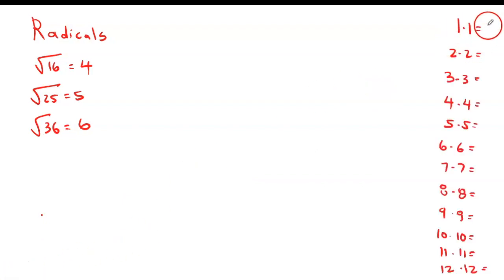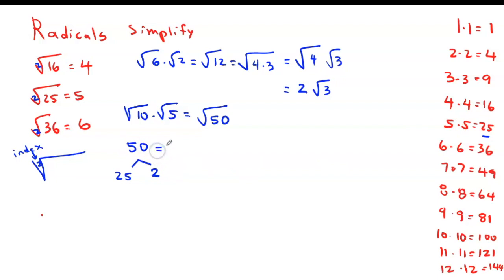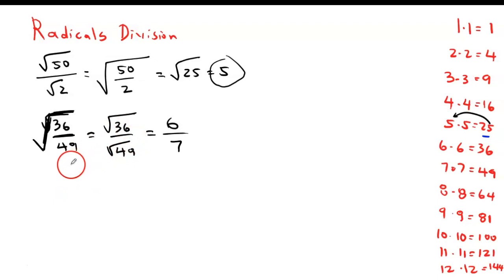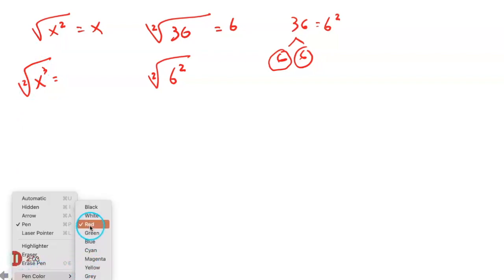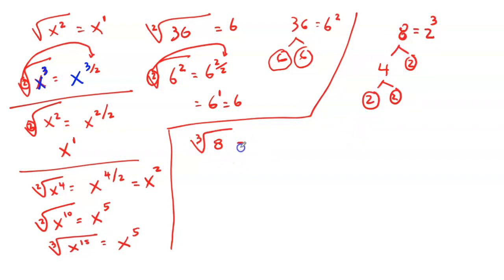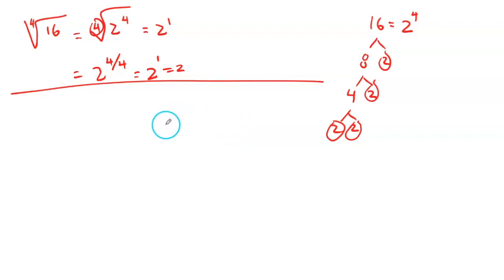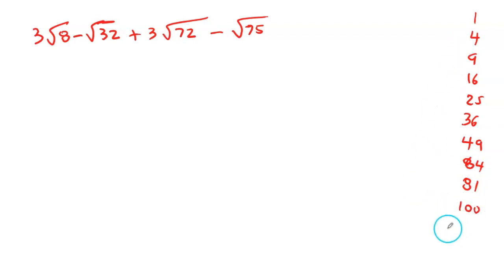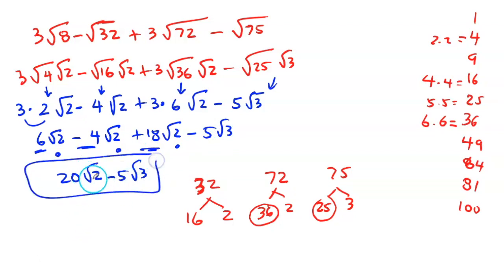All About Radicals! How to Simplify, Multiply, Divide, Add, and Subtract them!! Rational Exponents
All About Radicals! How to Simplify, Multiply, Divide, Add, and Subtract them!! intro to Rational Exponents.How to rewrite radical expressions as rational exponents expressions.